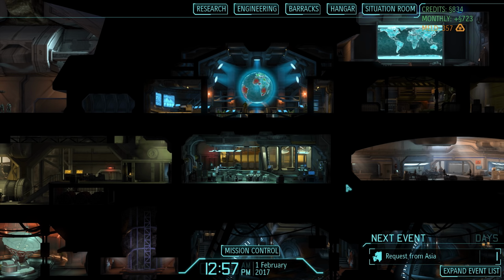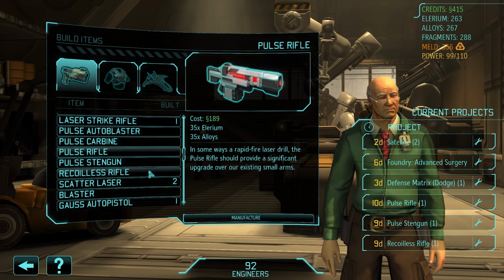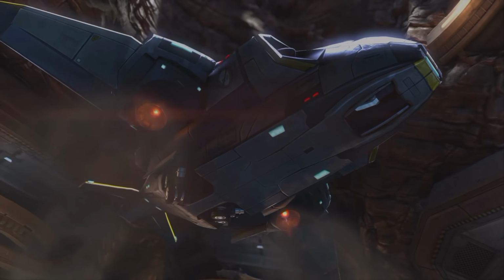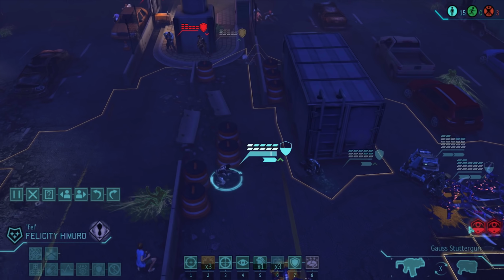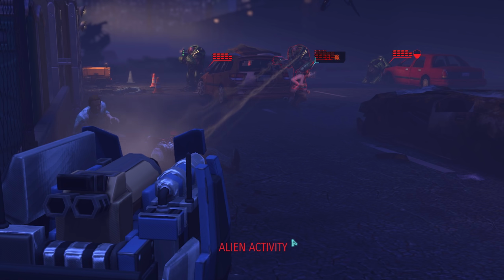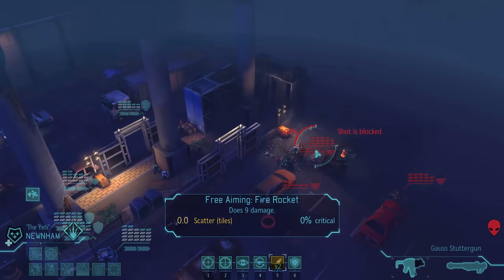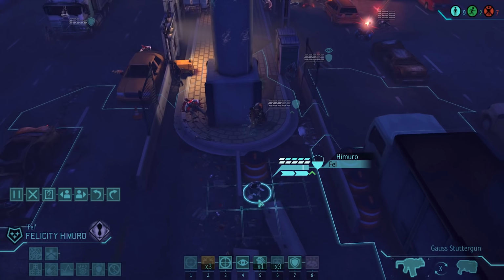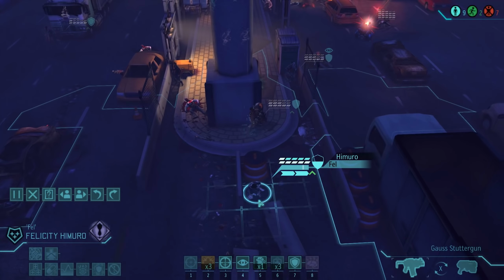LTNW: XCOM Long War [Impossible Ironman] Part 80 - Yup more terror!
Impossible odds against the aliens? Not with your help! Welcome to Long Thursday Night War!

Game Information:
Title ► Long War [A XCOM Enemy Within total conversion MOD]
Dev  ► LW Devs/Pavonis Interactive

** CAMPAIGN SETTINGS/OVERVIEW **

Title: Long War [XCOM Enemy Within]
Dev: J. Lump & Team [LW] / Firaxis [XCOM]

Difficulty: Impossible Ironman

Second Wave:
Commander's Choice
Durability
Perfect Information [we see the % to hit FROM the aliens]
Hidden Potential
Humanity United

Video Info:
Render Mode ► 1440P HD @ 60 FPS

About Long War:

Long War is a modification for XCOM Enemy Within that has the depth of a true expansion. It adds in many new game-play mechanics including (but not limited to), up to 12 soldiers in the field, 8 new classes, new tech, new air combat system, new officer/NCO system and much much more!